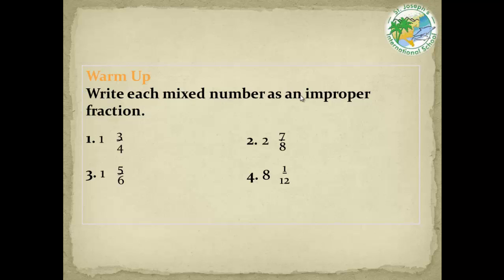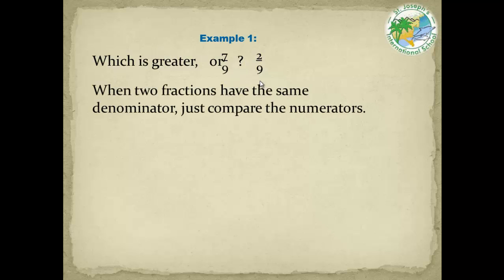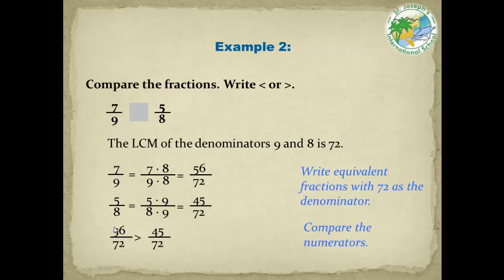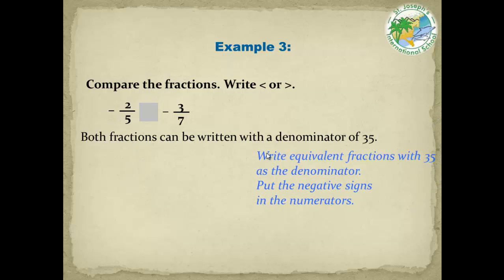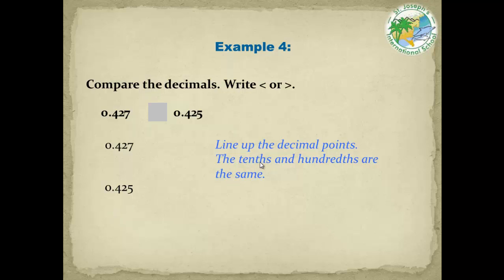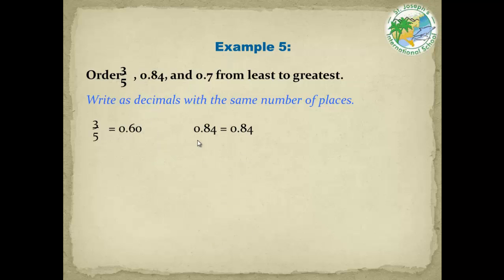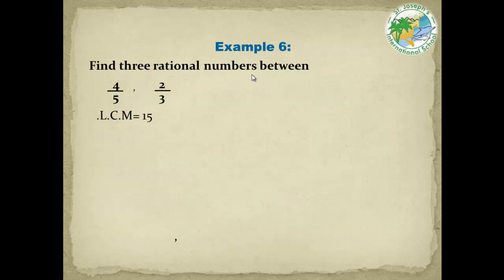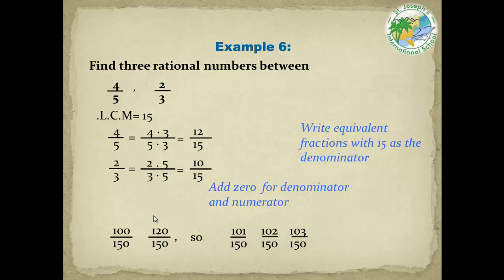prep 1 T1 unit1 lesson2 comparing and ordering rational numbers